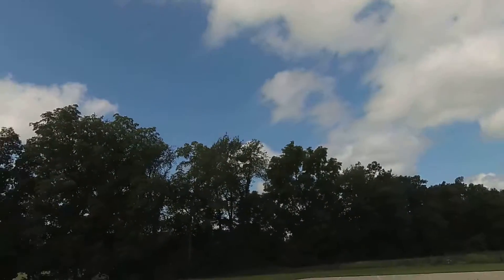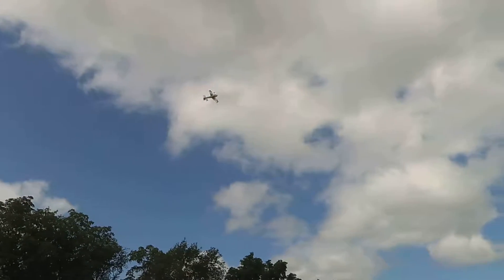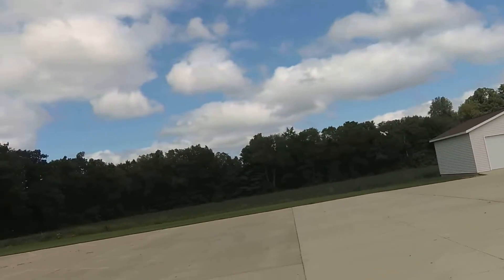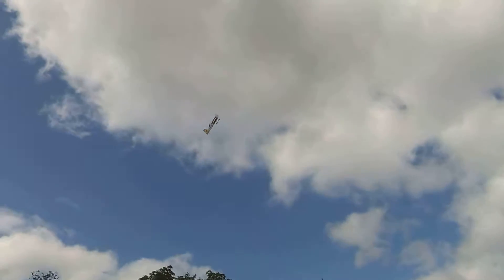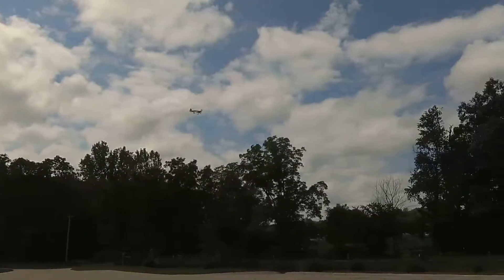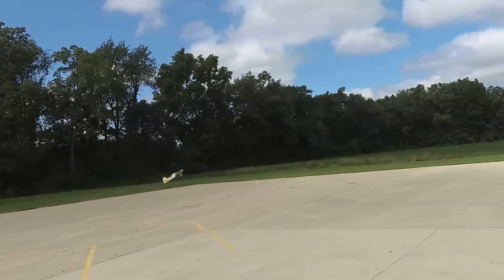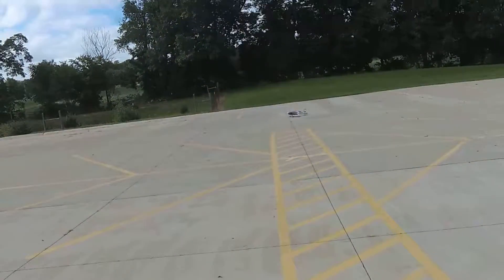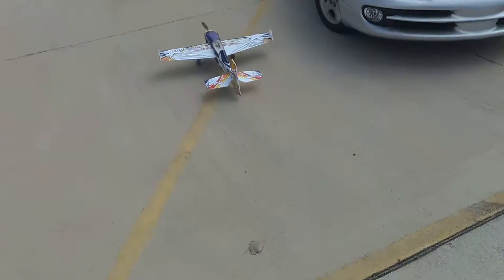8-30-2018 Future Model Edge 540T PP lunch flt #2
2:47 was pretty fun. I felt the wind coming in and thought I'd take advantage. :)

The landing was less than graceful. As I was trying to figure out where the wind was coming from, I think the wind was rotating as well.. so I couldn't find the direction. I eventually gave up as the battery voltage was dropping fast, and I put it down in what seemed to be a slight cross/down wind direction.